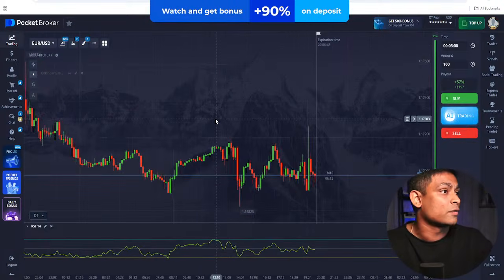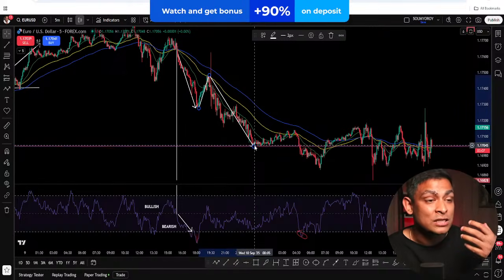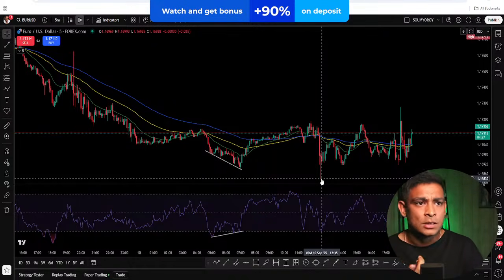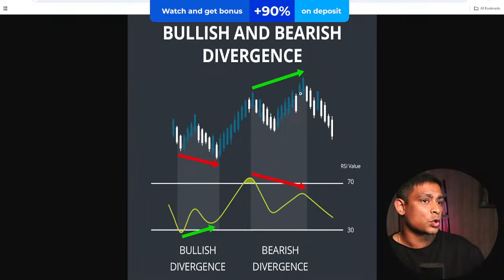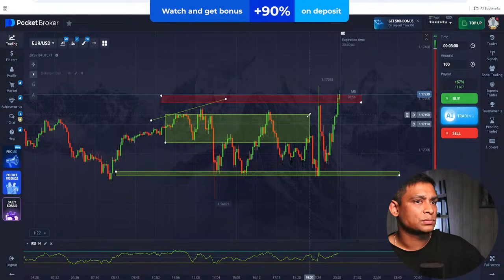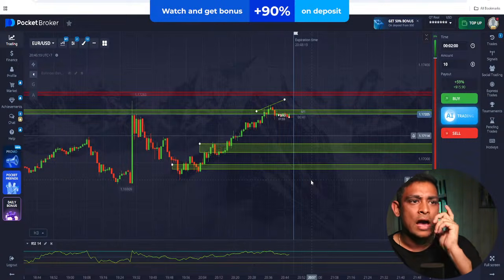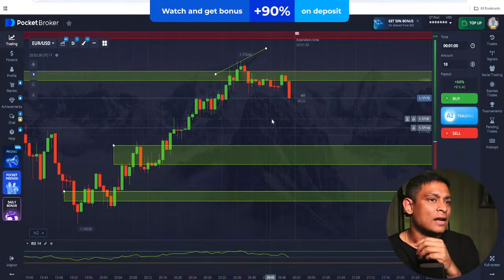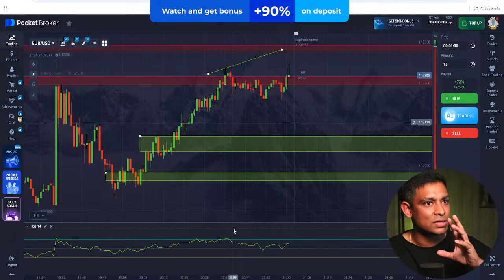Don’t Use RSI the Wrong Way! | What Smart Traders Do Instead (2025)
Still using the RSI like everyone else? That’s a mistake. ❌
In this video, you'll discover why most traders use the Relative Strength Index (RSI) incorrectly — and what you should do instead to get real results.

What you’ll learn:

🔹 The most common mistakes traders make with RSI
🔹 Why “overbought” and “oversold” can be misleading
🔹 How to read RSI the smart way — with price action context
🔹 Advanced RSI techniques for accurate entries and exits
🔹 Real chart examples to show what actually works

If you’re serious about improving your strategy, stop using RSI the wrong way — and learn how to turn it into a true edge.

👉 Watch now and upgrade your RSI game like a pro!

Risk Warning:
Trading mein significant risk hota hai aur ismein aapko apne invest kiya gaye capital ka nuksaan ho sakta hai. Yah zaroori hai ismein shaamil risks ko poori tarah samajha jaaye. Sirf usi amount se trade karein, jiska nuksaan aap afford kar sake hain. Yah content sirf educational purposes ke liye hai aur ise financial advice na maanein.